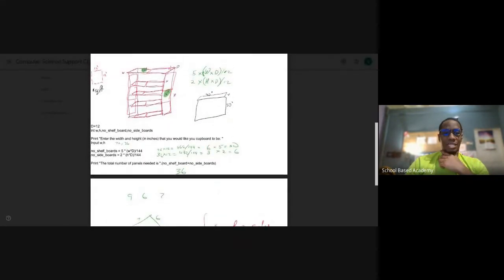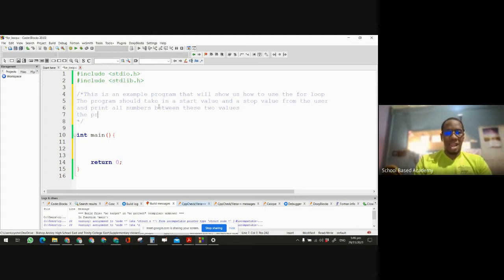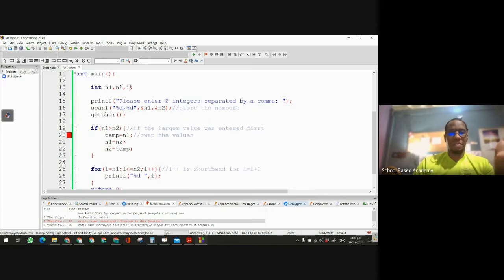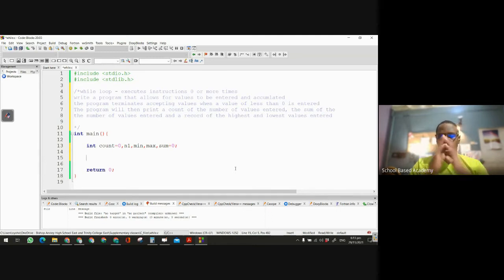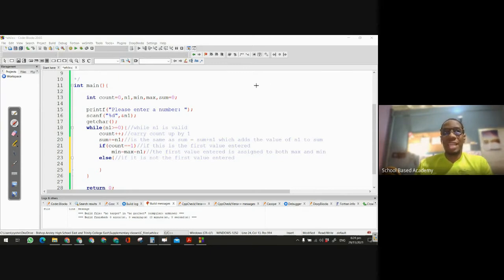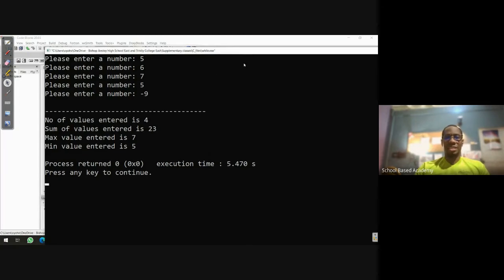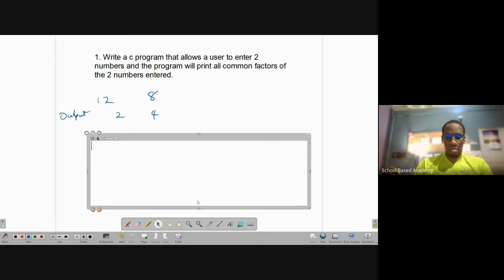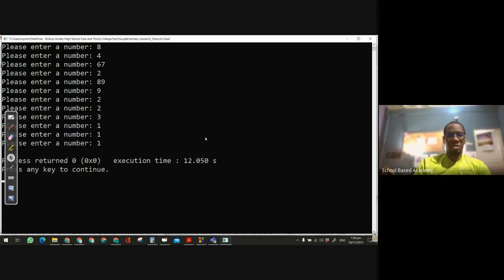Week 6 Bounded and Unbounded Looping in C